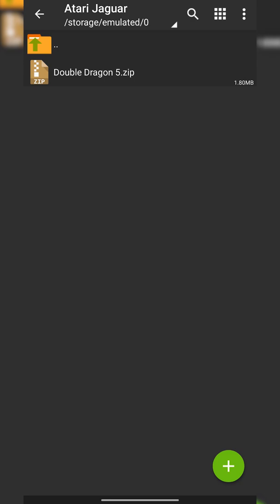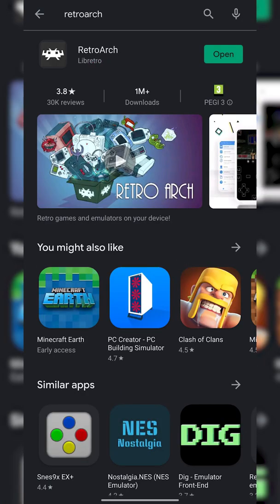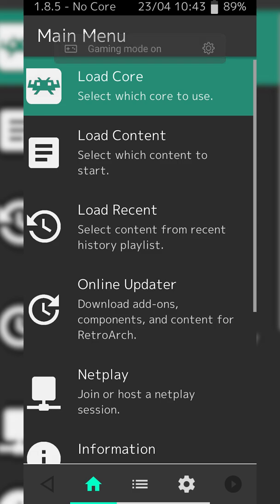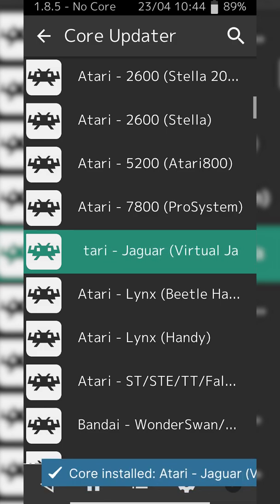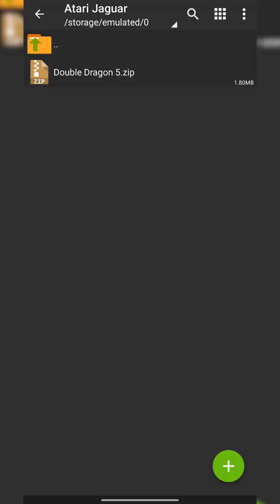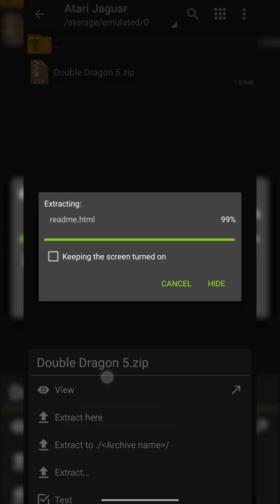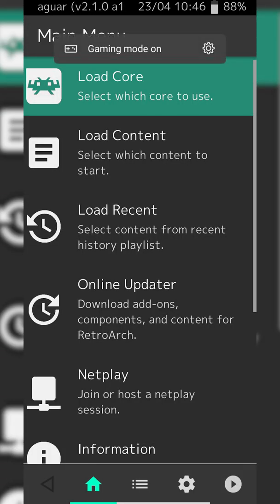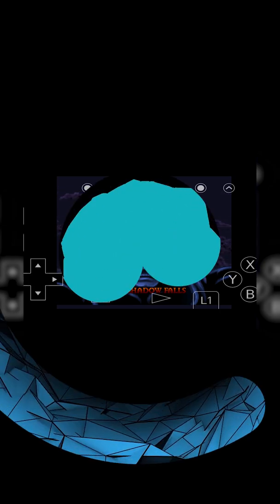How to Play Atari Jaguar Games on Android! Atari Jaguar Games on Retroarch! Retroarch Setup Tutorial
Hey, guys, my name is Scoby Tech and ifn today's video I am going to be showing you how to play Atari Jaguar Games on Android!